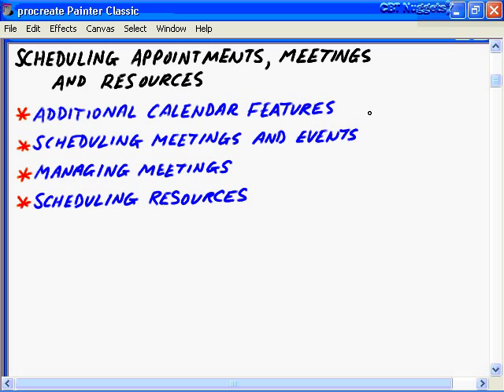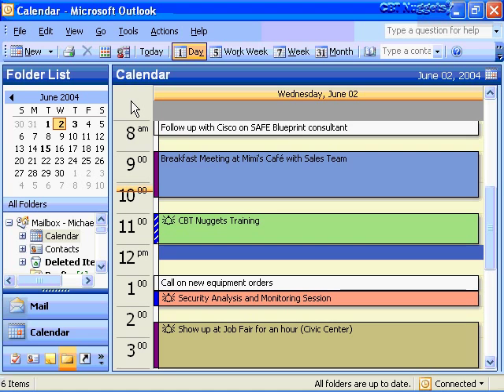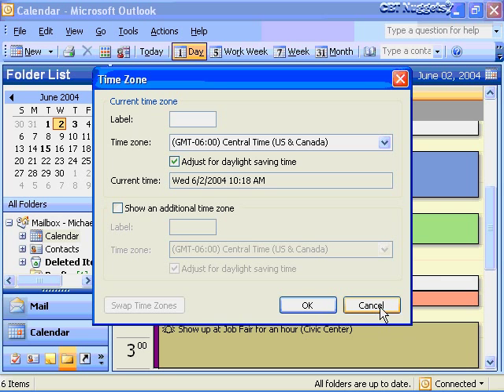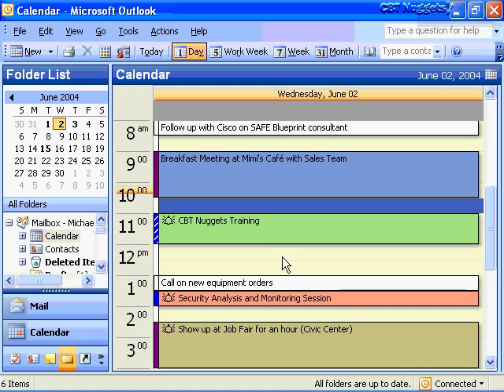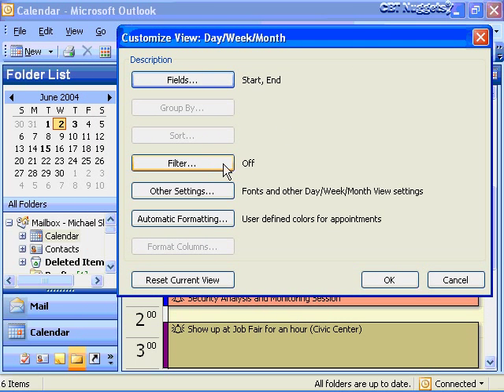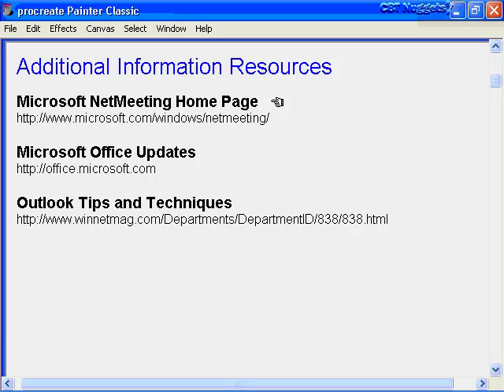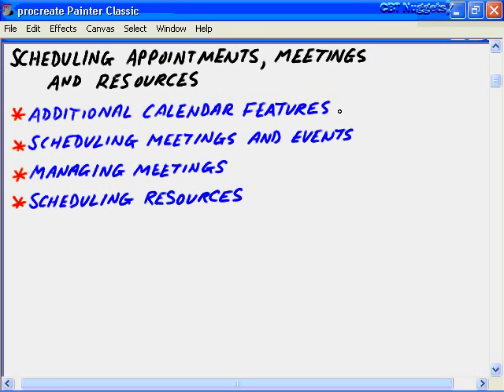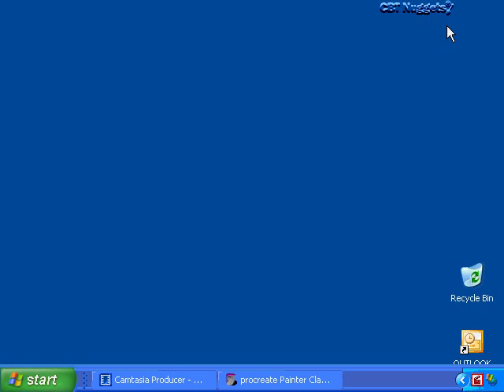08 Scheduling Appointments, Meetings and Resources